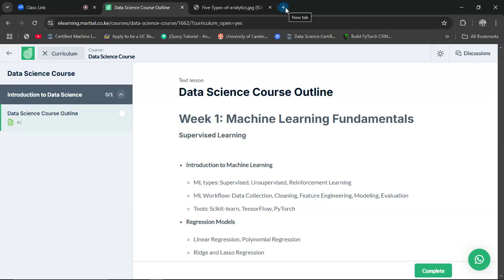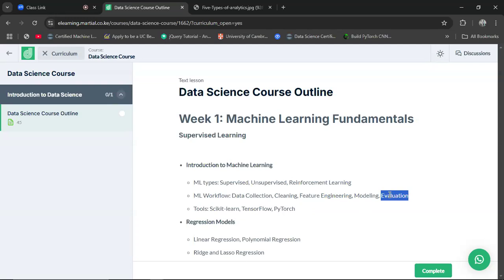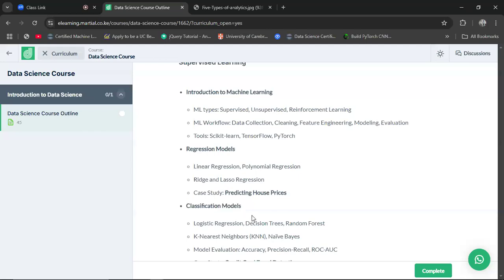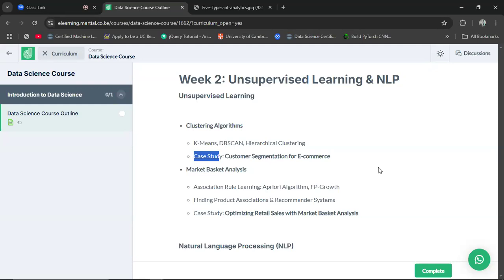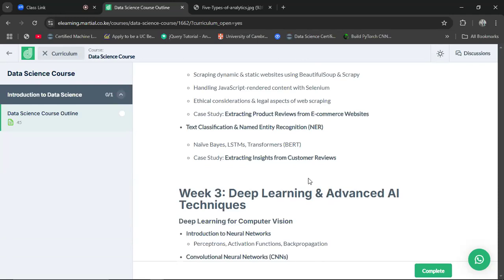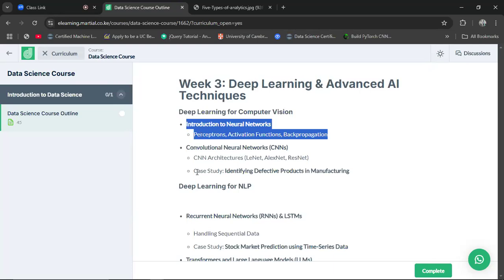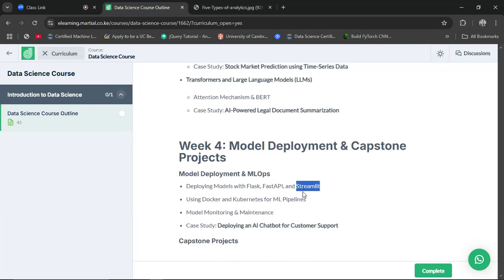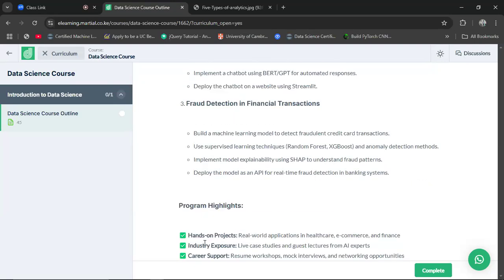Data Science Outline